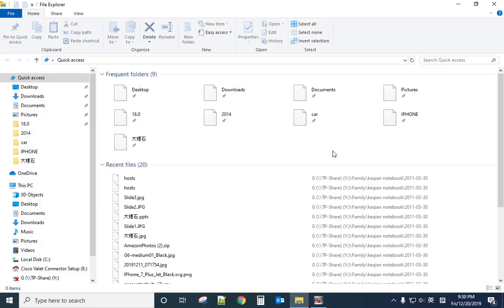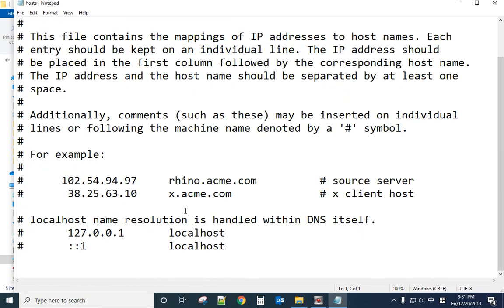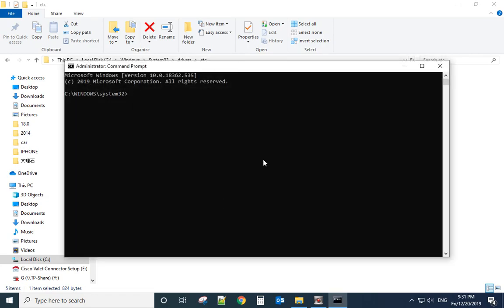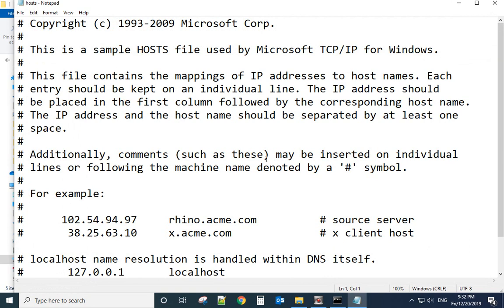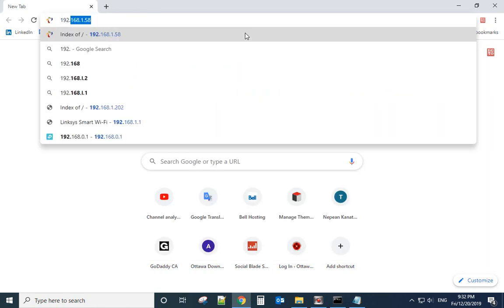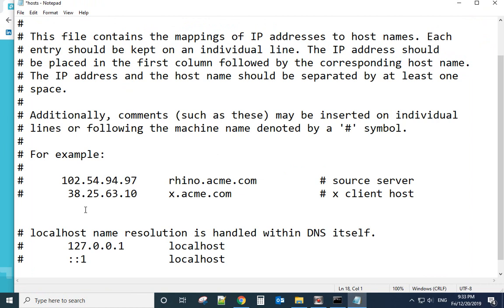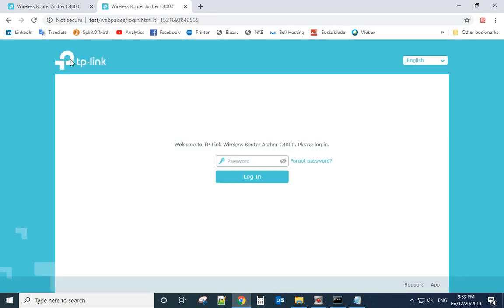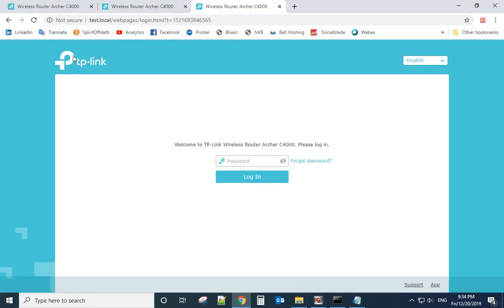How to Edit the Hosts File on Windows 10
Here's how you can edit your hosts file without getting the “You don't have permission to save in this location. Contact the administrator to obtain permission” error.
1. run (CMD) command prompt as administrator
2. edit the hosts file.
3. put the IP address
4. at least on space after IP address
5. put the domain name. here you can use you local domain name,  for example: test.local or myserver.test)
6. then save it.

It's better to do that within your router, Will be introduced in future videos.
by doing that, every computer or cell phone in your local network can use the local domain name to view the local IP device without remember the IP address.